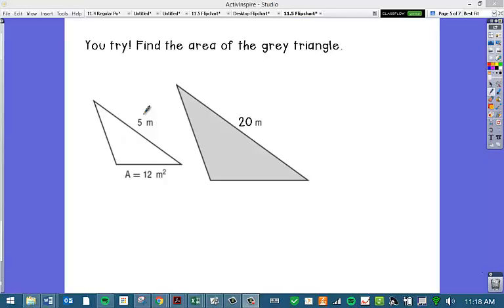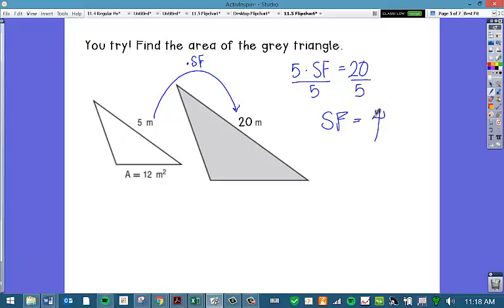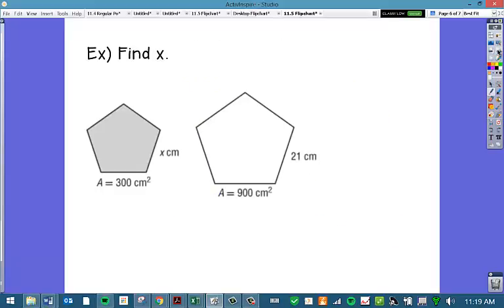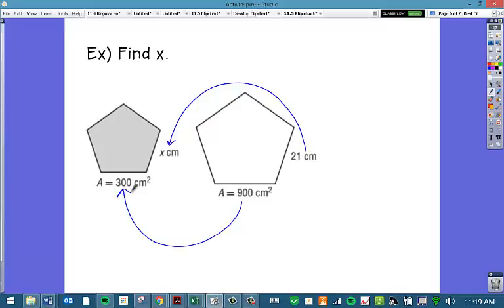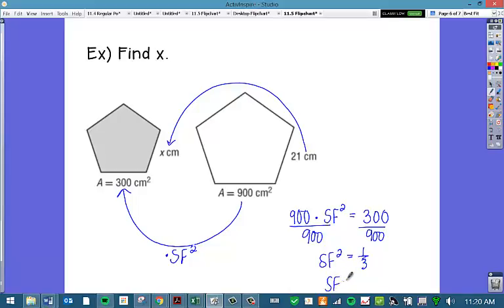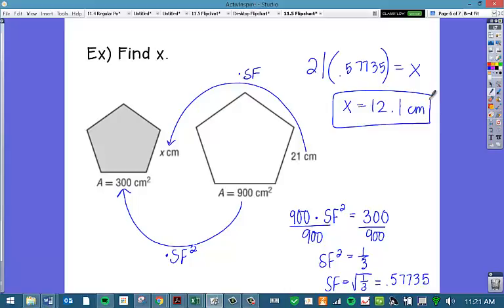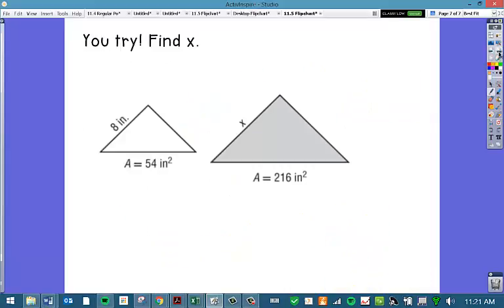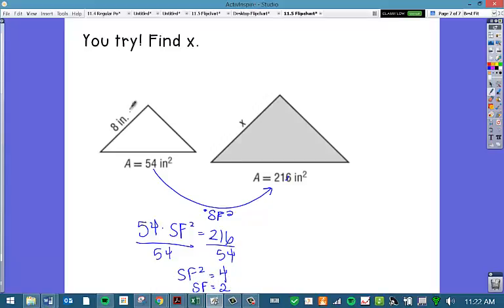11.5 Area of Similar Figures Part 2